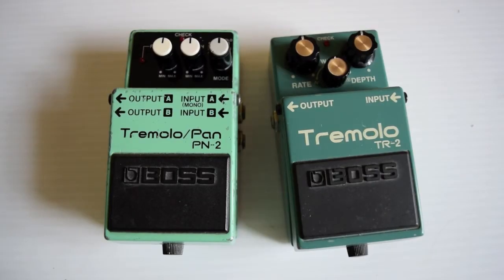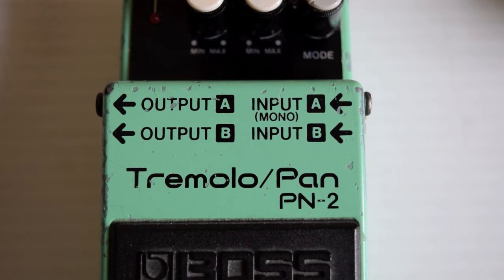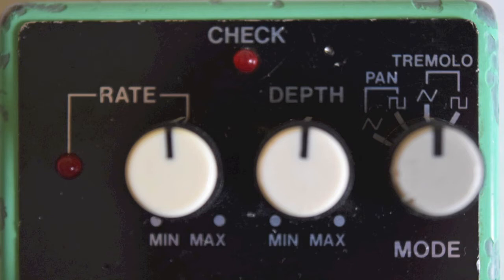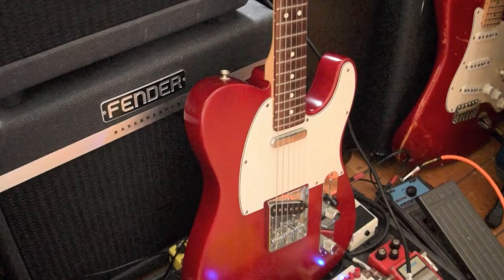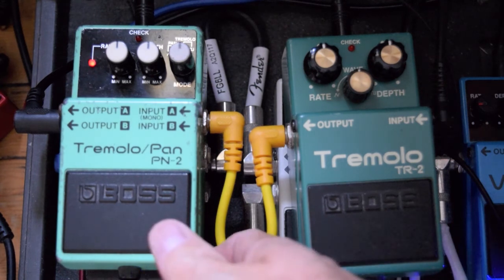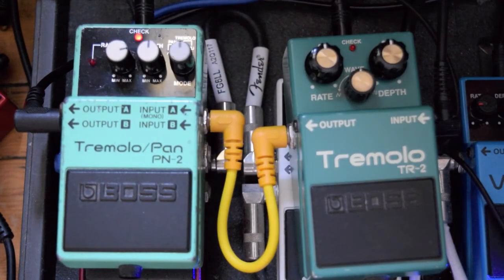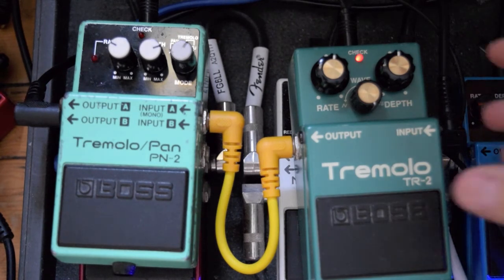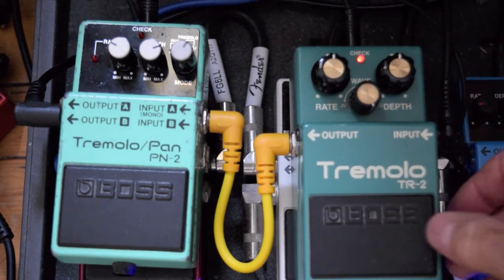BOSS PN-2 & TR-2 TREMOLO EFFECTS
The Boss Tremolo units PN-2 and TR-2 demo